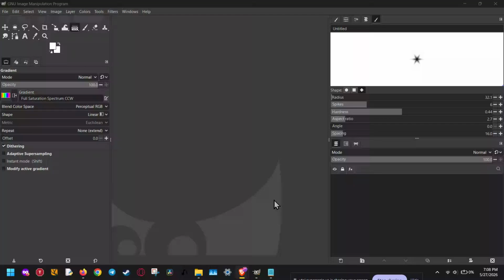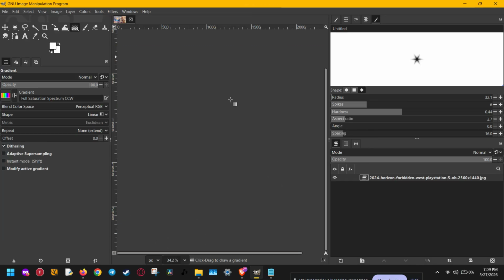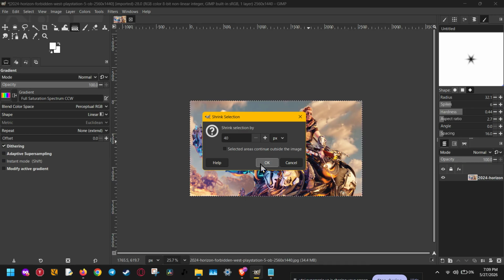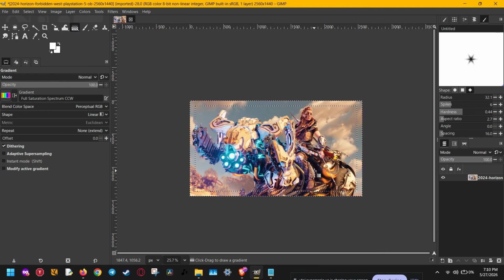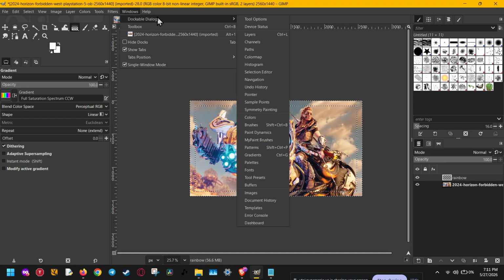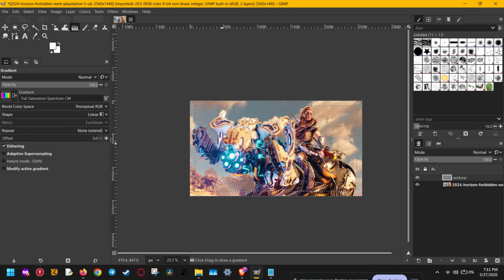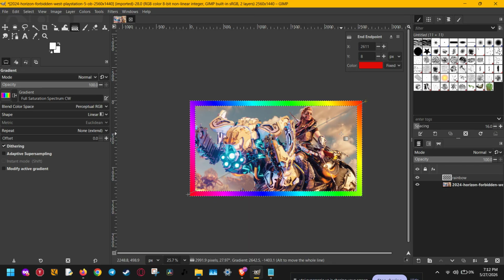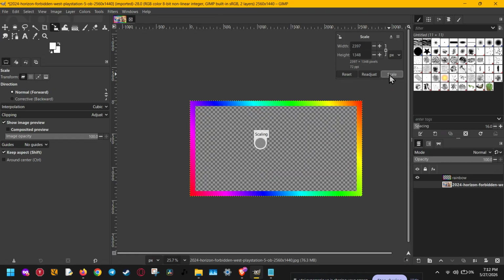How To Make A Gradient Rainbow Border Effect For Thumbnails In GIMP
Learn how to make a gradient rainbow border effect for thumbnails in GIMP using selections, a transparent border layer, and the gradient tool.
Perfect for YouTube thumbnails, gaming graphics, and creative designs that need a colorful eye-catching frame.

🕚Timestamps:
00:00 Intro
00:18 Open Your Thumbnail In GIMP
00:33 Select The Full Canvas And Shrink The Selection
01:02 Invert The Selection For The Border Area
01:18 Add A New Transparent Border Layer
01:40 Choose A Rainbow Gradient Preset
02:07 Apply The Gradient To The Border
02:40 Final Tips And Recap

✍️What You'll Learn In This Video:
• How To Create A Rainbow Gradient Border In GIMP
• How To Use Selection Tools To Define Thumbnail Borders
• How To Add A Transparent Border Layer Safely
• How To Apply Native Rainbow Gradient Presets
• How To Adjust Gradient Shape For Better Thumbnail Design
• How To Make YouTube Thumbnails More Eye-Catching

💡Pro Tips:
• Use a thicker border for larger thumbnails and a thinner one for cleaner designs.
• Try different gradient directions to find the most balanced rainbow flow.
• Keep the border on a separate layer so you can edit it anytime.
• Pair the rainbow border with strong contrast in the center image for better click appeal.
• Save your thumbnail as an XCF file first so you can make changes later.

gimp, thumbnail design, youtube thumbnails, gimp tutorial, rainbow border, gradient border, thumbnail effect, graphic design, rainbow gradient, design tips, how to make thumbnail, youtube tutorial, content creator, gimp editing, border effect